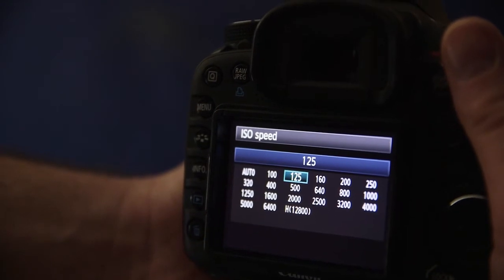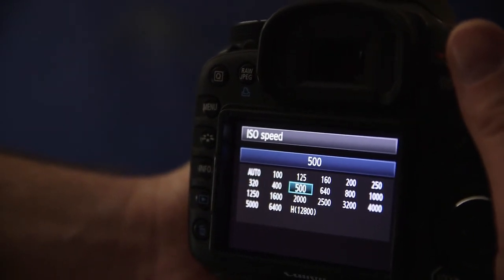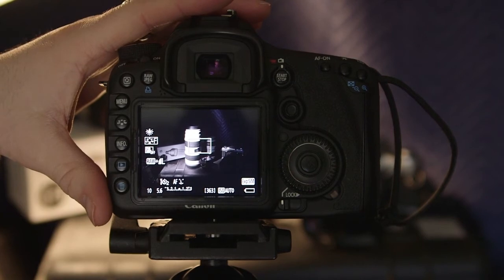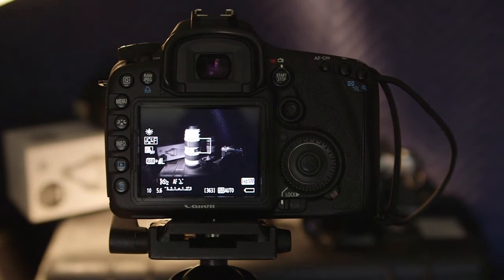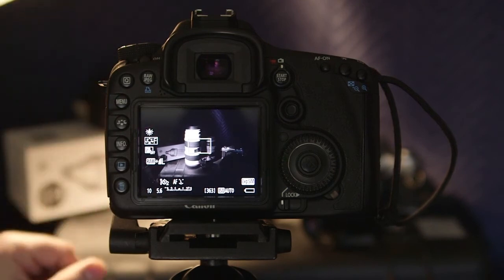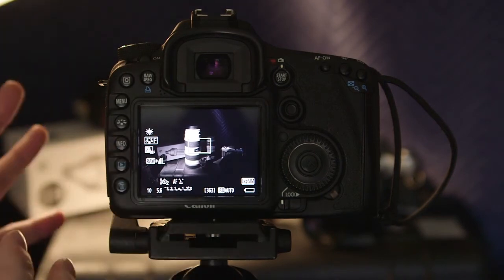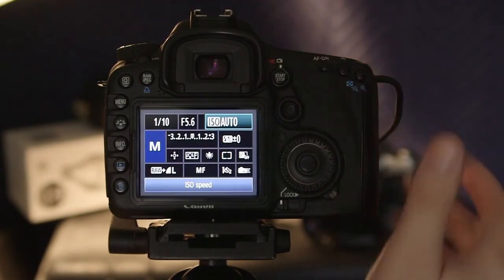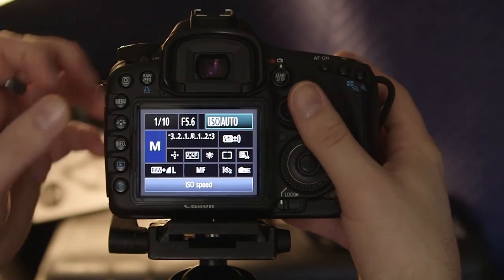Advanced Depth of Field and Exposure: Exposure Review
Lesson 2 of 19, a Tuts+ course on Advanced Depth of Field and Exposure taught by David Bode. Become a Tuts+ member to get access to hundreds of new courses and eBooks!